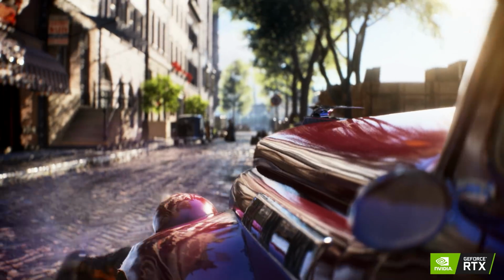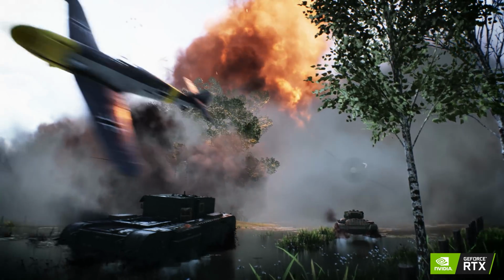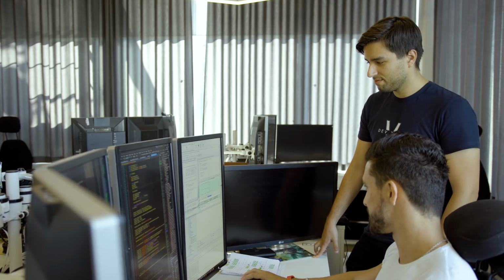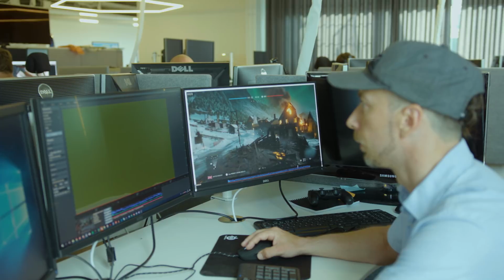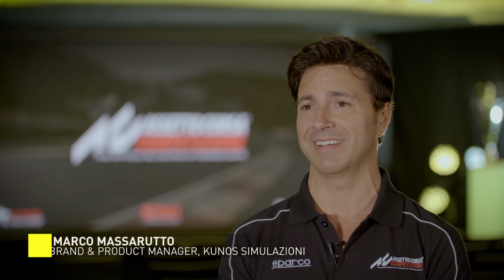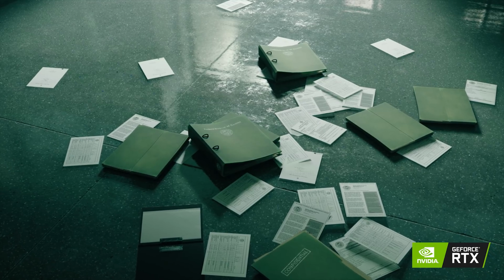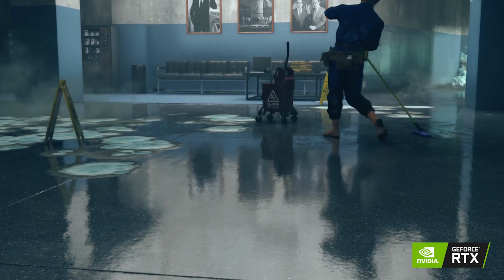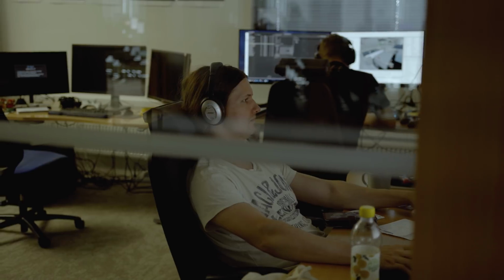Graphics Reinvented: Changing The Game With GeForce RTX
Listen to the incredibly talented developers behind Battlefield V, Shadow of the Tomb Raider, Metro: Exodus, Control, and Assetto Corsa Competizione speak about how NIVDIA RTX is reinventing graphics and enabling unparalleled realism in games.